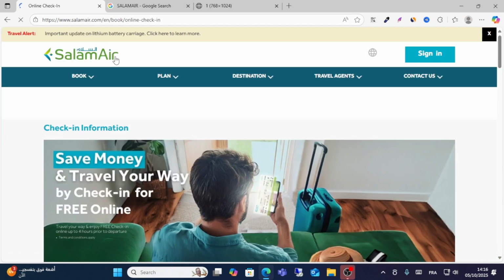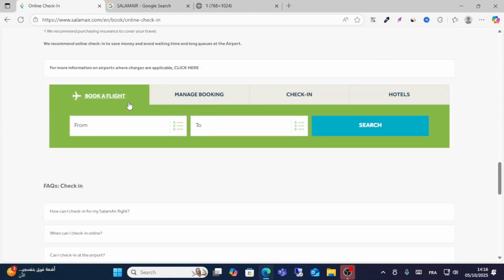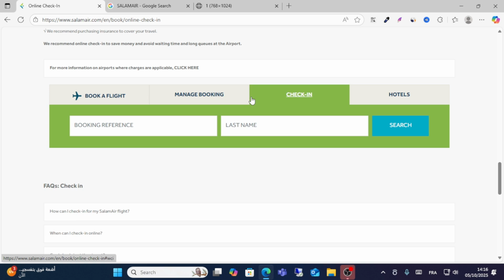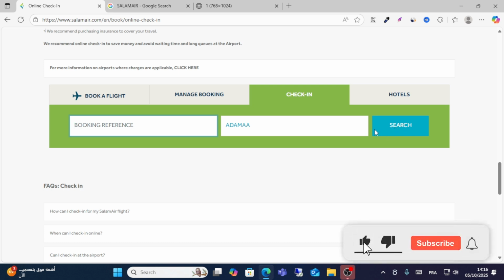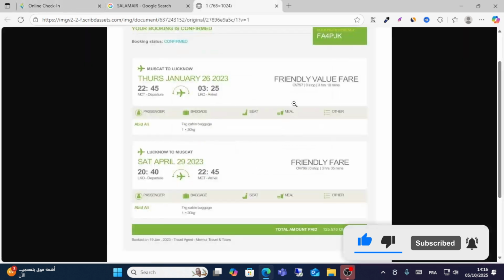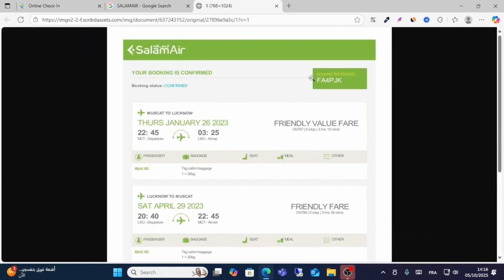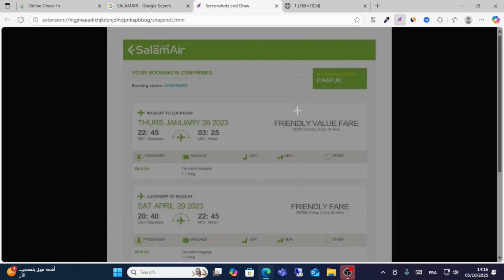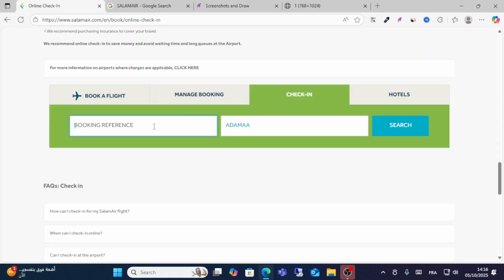How To Check in on SalamAir - (Step by Step Guide) - Web Check-in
In this informative video, we will guide you through the easy and hassle-free process of performing a Salam Air web check-in. Web check-in is a convenient option that allows you to check-in for your flight from the comfort of your home or office